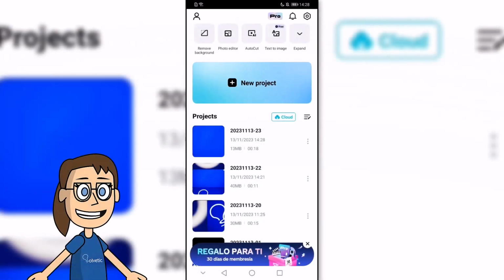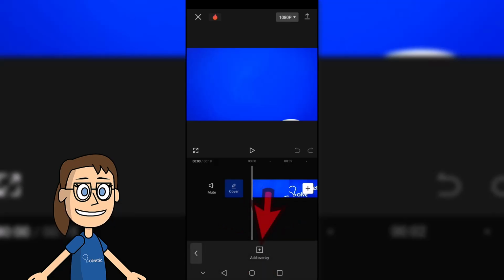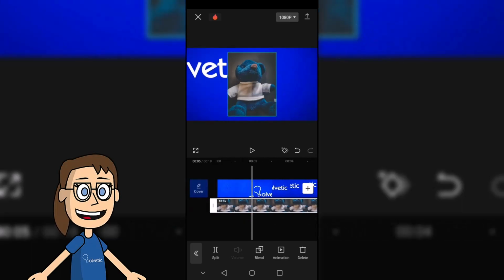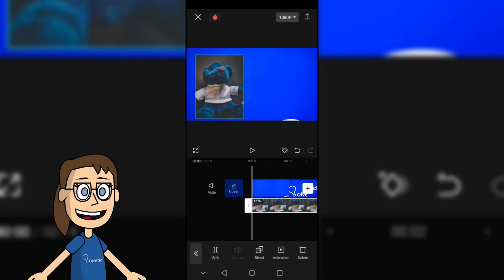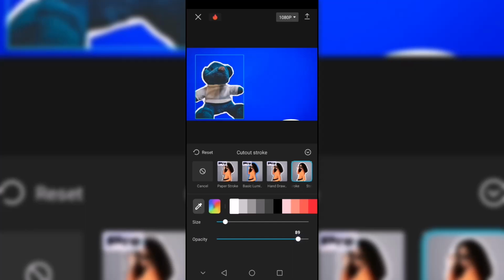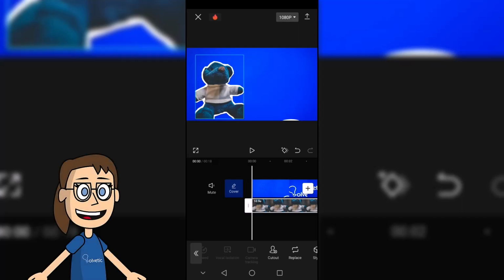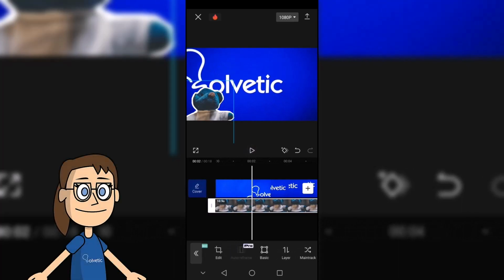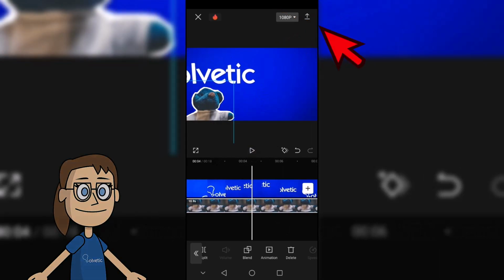IMAGE to VIDEO CAPCUT 🖼 🎞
Welcome back to the Solvetic channel!

Today's tutorial is perfect for those looking to enhance their video editing skills using CapCut. We're focusing on a creative and useful feature: how to transform an image into a video with CapCut. This technique is invaluable for content creators, social media enthusiasts, or anyone looking to add a dynamic touch to their visual presentations.

In this video, we'll guide you through the process of converting still images into engaging video content using CapCut. You'll learn how to bring your photos to life, add motion, and seamlessly integrate them into your video projects. This skill is essential for creating visually captivating content that stands out.

Your feedback helps us to continue providing valuable and relevant content. Let's dive in and explore the creative possibilities of turning images into videos with CapCut!